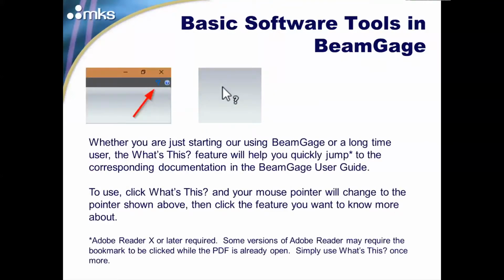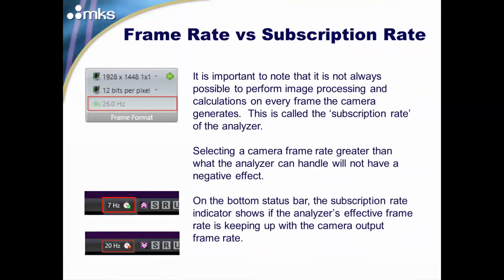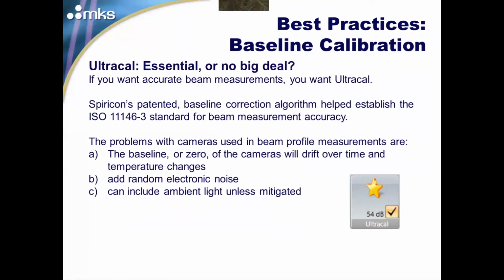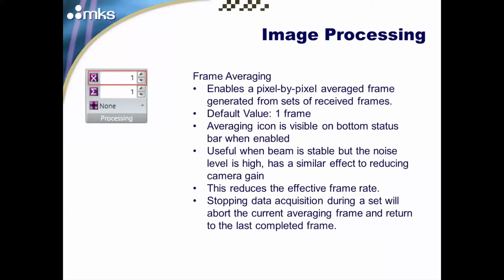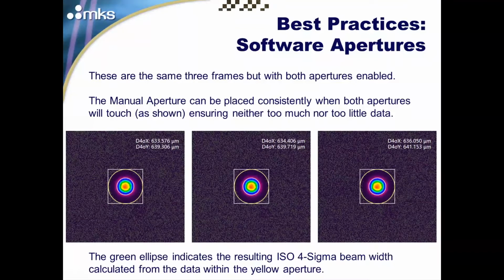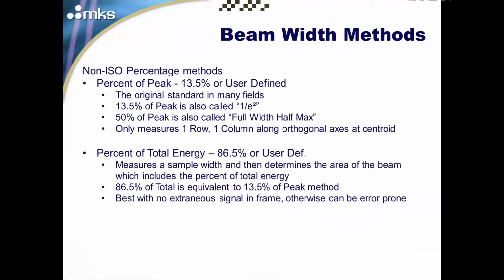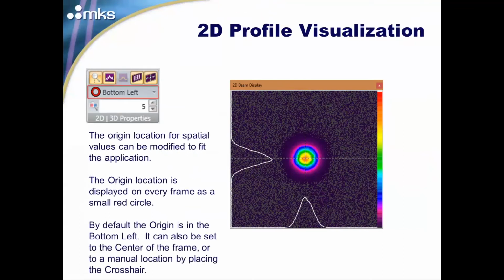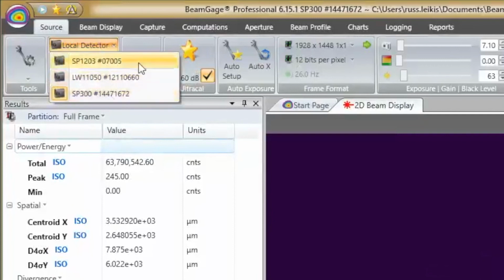Webinar Laser Beam Profiling: Basic Software Tools in BeamGage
00:00 Introduction
00:30 Learning Objectives
03:17 Camera Settings
05:25 Setting up the Image Format
12:57 Configuring Image Exposure
17:24 Triggering the Camera
18:59 Using a CCTV Imaging Lens
19:37 Using Gamma Correction
21:01 Best Practices: Camera Baseline Correction with Spiricon’s Ultracal™
32:06 Image Processing Tools
38:13 Isolating Beam Data for Measurement
41:47 Best Practices: Using Software Apertures to Reduce Measurement Uncertainty
43:18 Quantitative Laser Measurements
45:48 Beam Width Methods Overview
53:42 More Laser Measurements
57:46 Beam Width Basis
58:53 Optical Scaling (Magnification and Reduction)
59:53 2D Beam Profile Data
1:04:37 1D Beam Profile Data
1:07:18 3D Beam Profile Data
1:09:50 Beam Positional Stability Monitoring

Helpful Links:
Camera Beam Profiling

Deep Dive into Camera Beam Profiling
Apples to Apples: Which Camera Technologies Work Best for Beam Profiling Applications
By G.E. Slobodzian, Director of Engineering, Retired, Ophir-Spiricon
Part 1: Which Camera Technologies Work Best for Beam Profiling